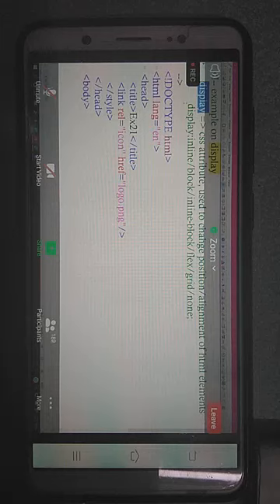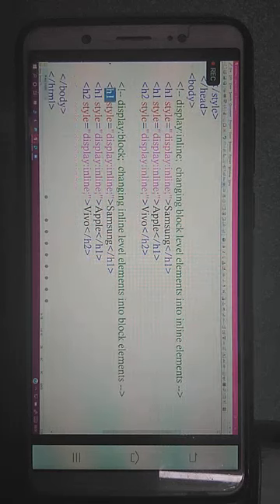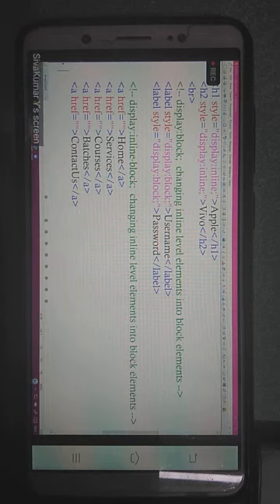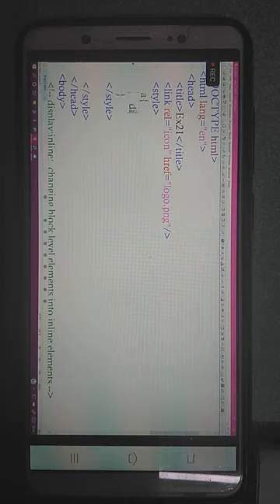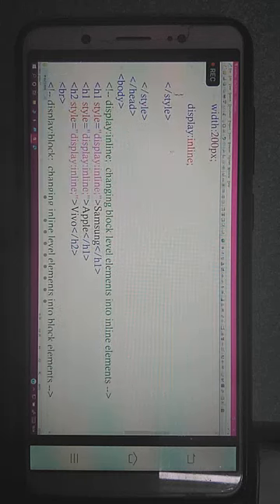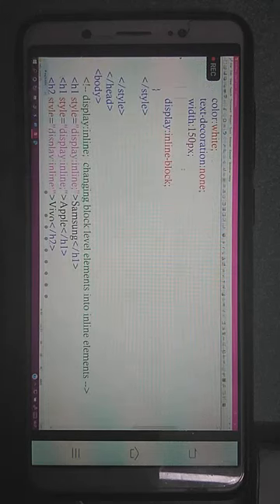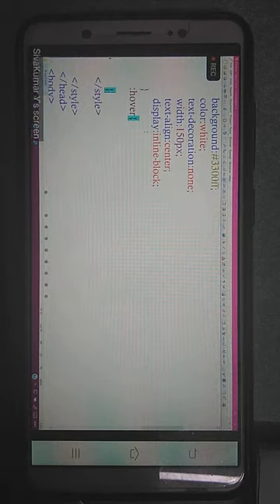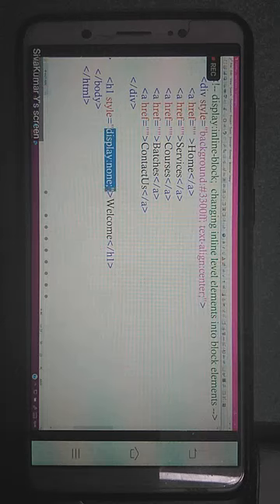12 February 2022